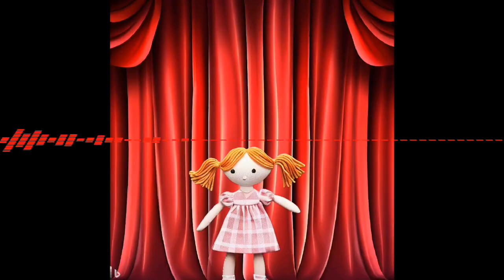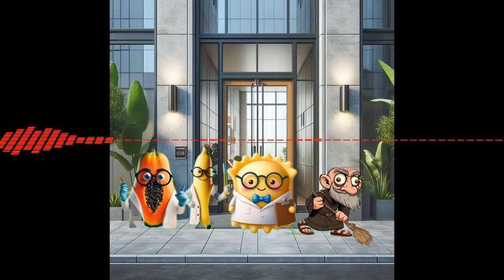The Strange Case Series. S1. E4.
Savefblog.com